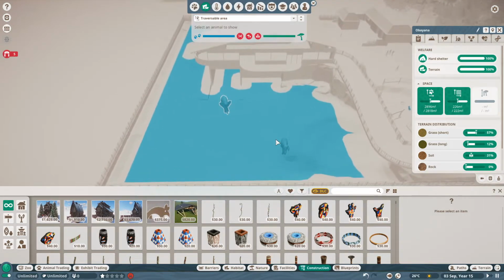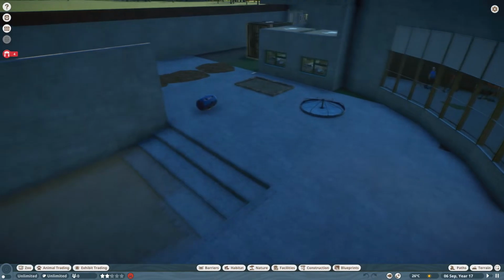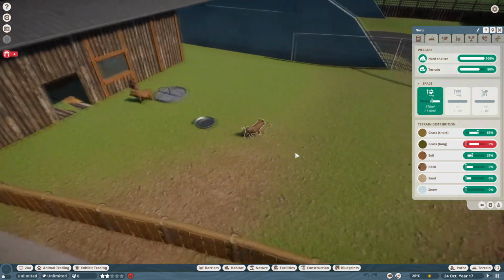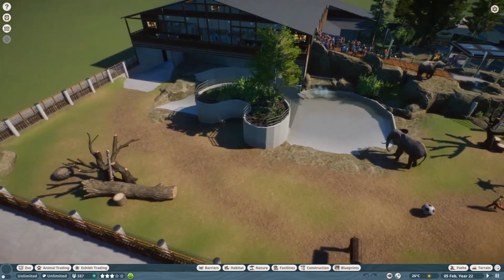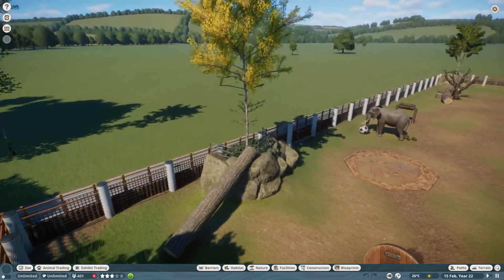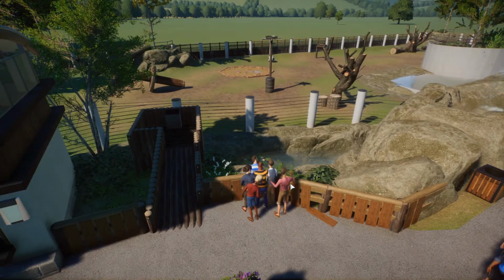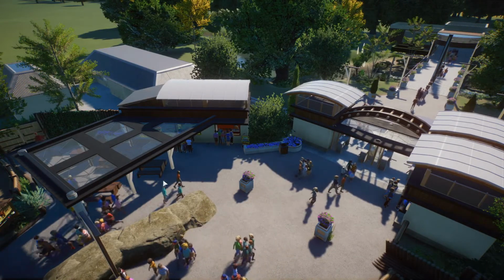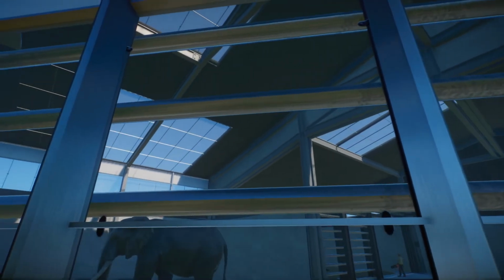Elephant mini ZOO | BroNation quarantine competition | Sandbox off build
Elephant mini ZOO is my take on the BroNation quarantine mini competition, where we took some limited space to create a mini ZOO with two habitats, one exhibit and a guest area. I took the challange to fit the african elephant in there and it came out very nicely.